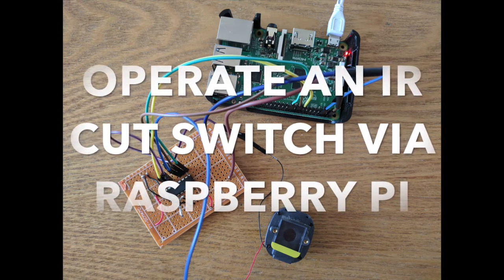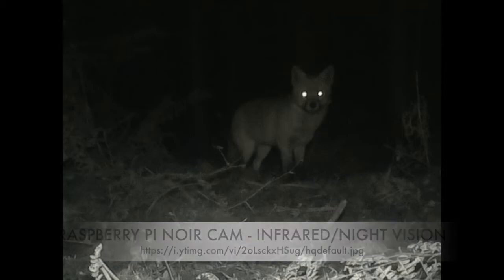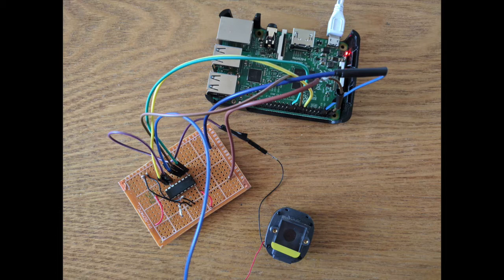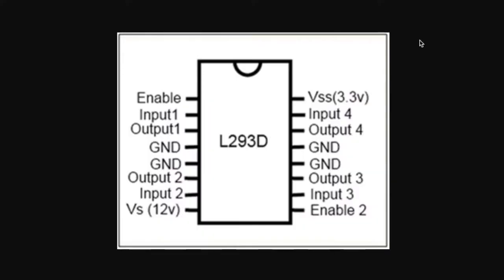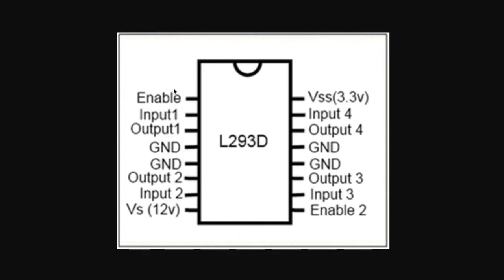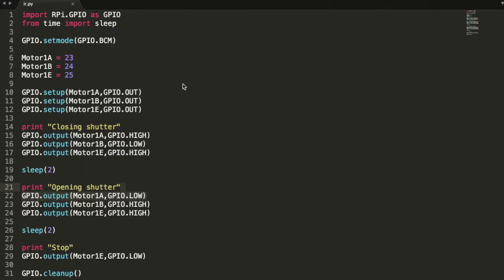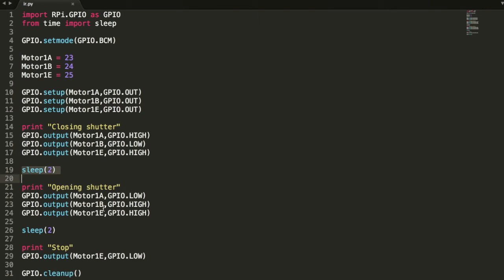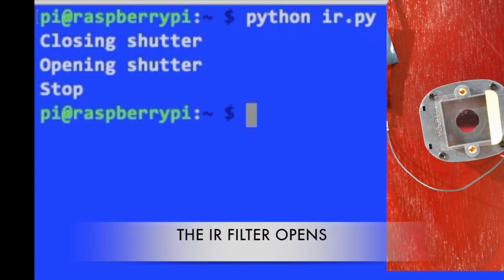RASPBERRY PI: HOW TO OPERATE AN IR CUT SWITCH EASILY!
Power an IR Cut Switch using the Raspberry PI.
Useful for getting the best of both worlds with the Raspberry Pi NOIR camera.

PARTS:

L293D MOTOR DRIVER